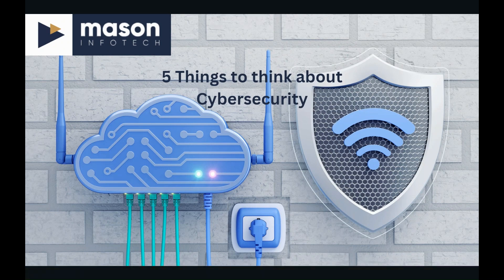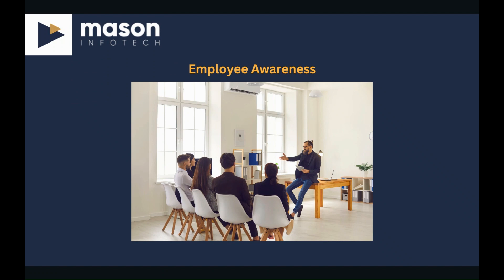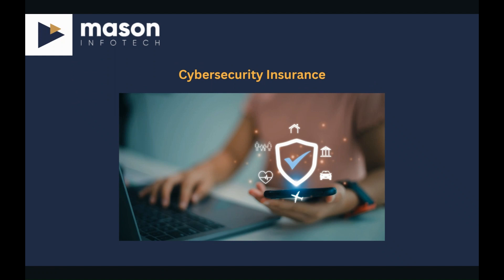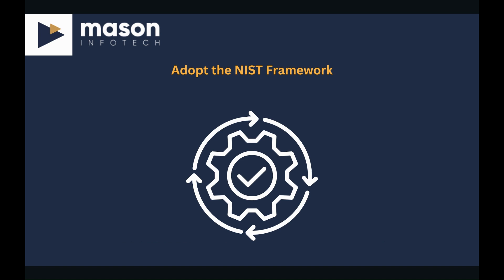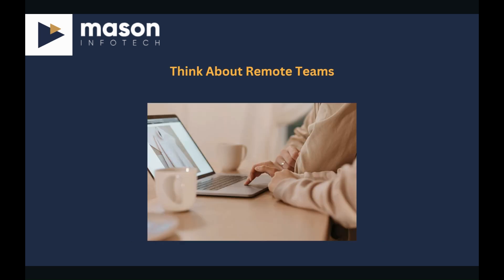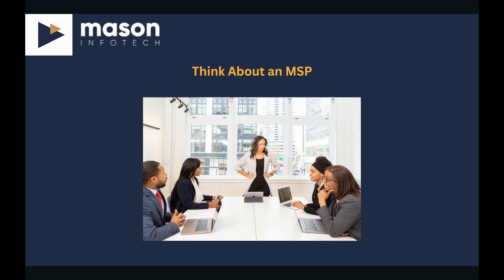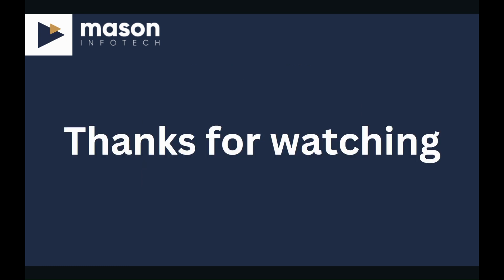5 Things to consider Cybersecurity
Harry Mason runs through 5 things to consider when creating your Cybersecurity Strategy.